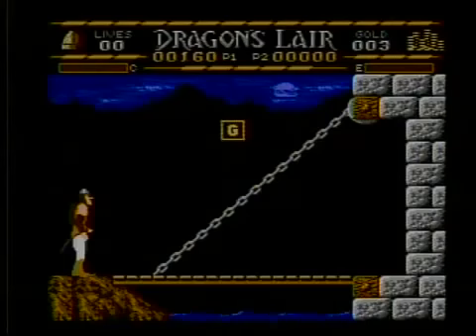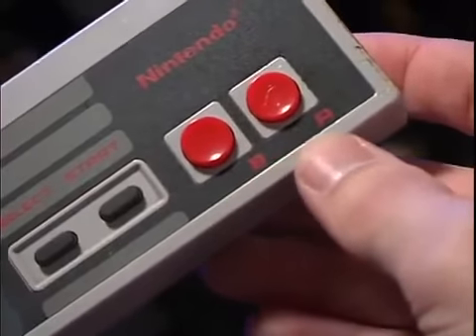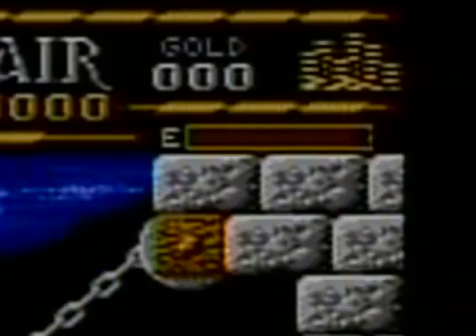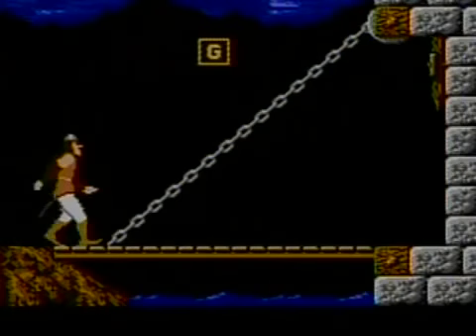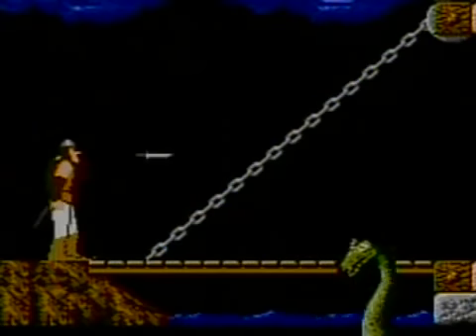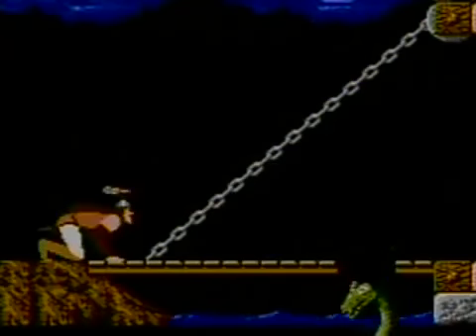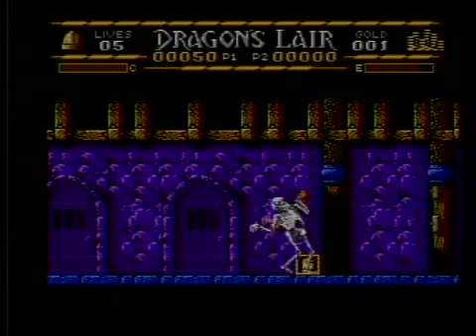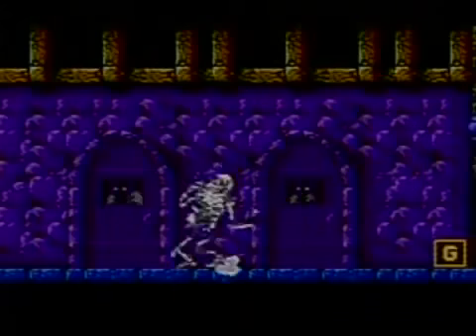Season 1 Dragons Lair Angry Video Game Nerd Episode 37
on Cinemassacre